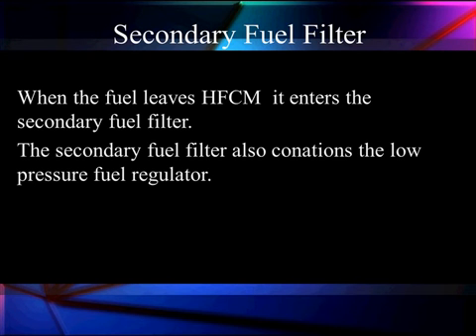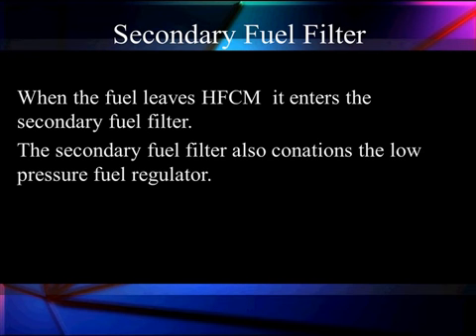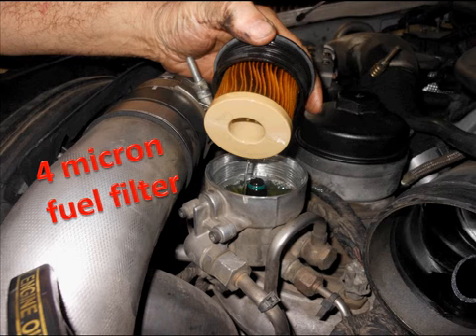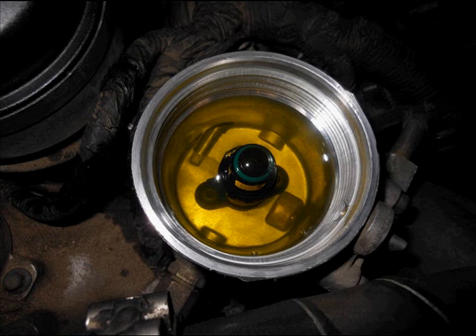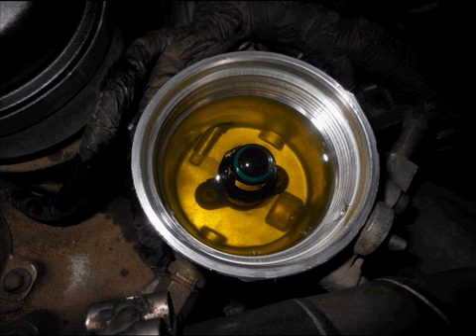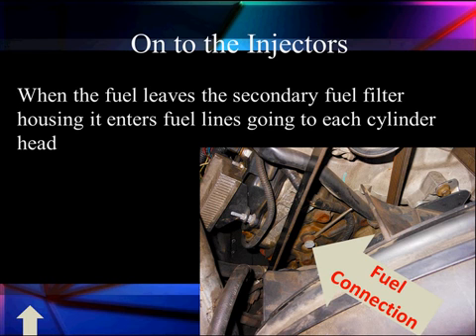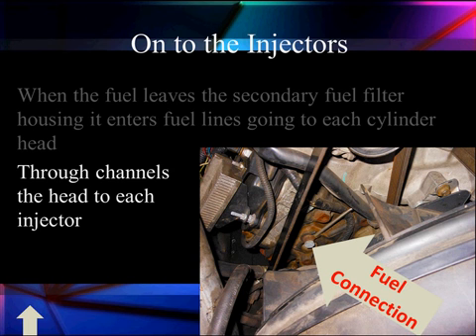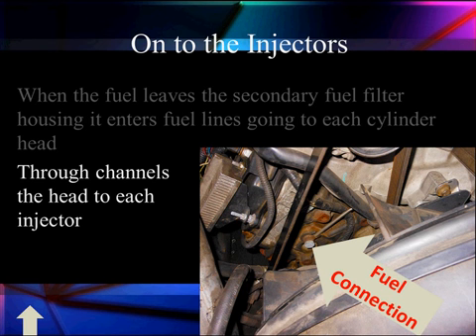09 Secondary Fuel Filter